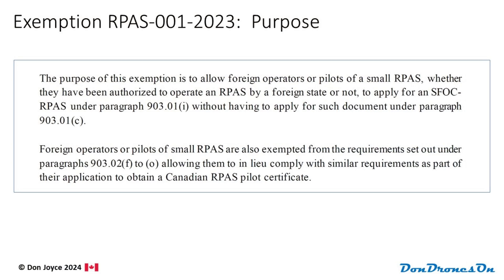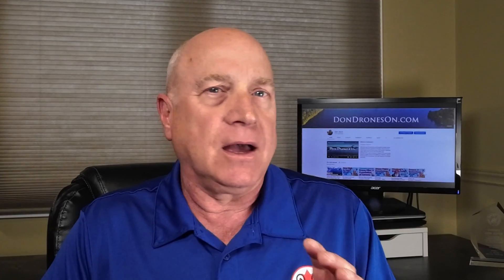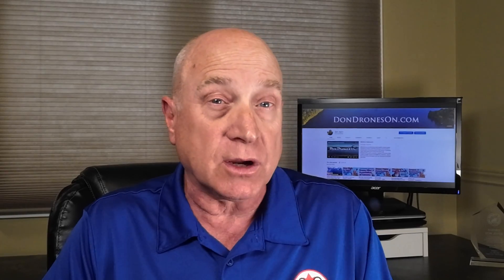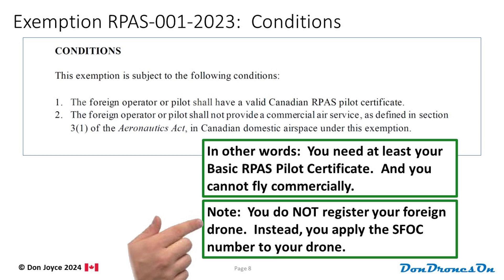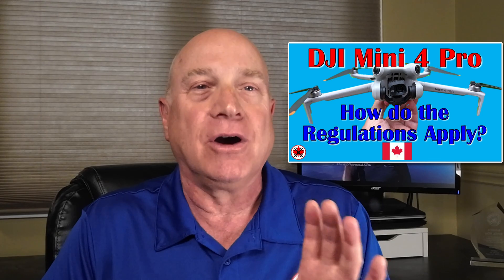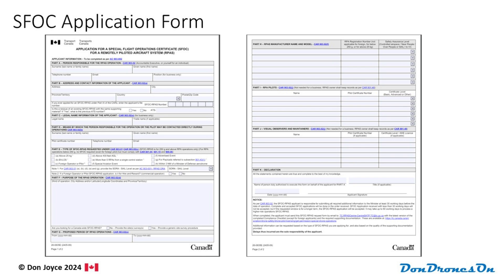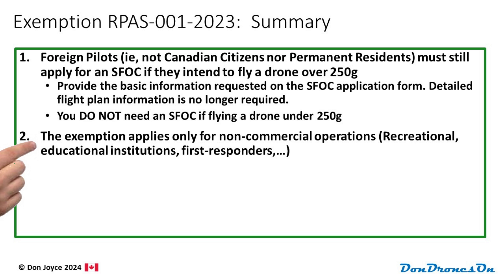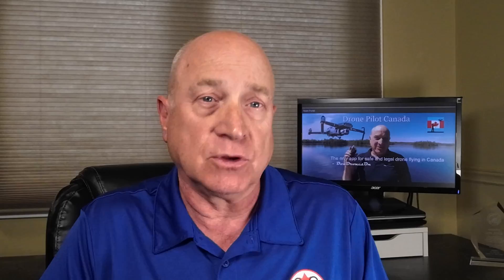How to Bring Your Drone To Canada: Foreign Pilots and the New Exemption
A new Transport Canada exemption makes it quite a bit easier for foreign pilots (non Canadian citizens or permanent residents) to fly drones over 250g in Canada.  In this video, I discuss the new exemption, and walk through the SFOC application process.

In this video, I feature terrific We-Roll footage filmed by Brett Foland.

DRONES AND ACCESSORIES I RECOMMEND:
DJI Avata 2 Fly More Combo
DJI Mini 4 Pro Fly More Combo with RC2

CAMERAS AND FILMING ACCESSORIES I RECOMMEND:
Insta360 X3 360-degree camera
DJI Action 3 camera
DJI Osmo Mobile 6 gimbal
DJI Mic wireless microphone
Blue Yeti microphone
Maono PM461 desktop microphone
Maono AU-A04H boom microphone
Tripod table (projector stand)

VIDEO EDITING AND CREATION ELEMENTS I RECOMMEND:
Video editor:  Cyberlink PowerDirector